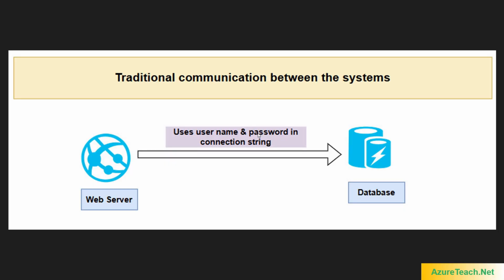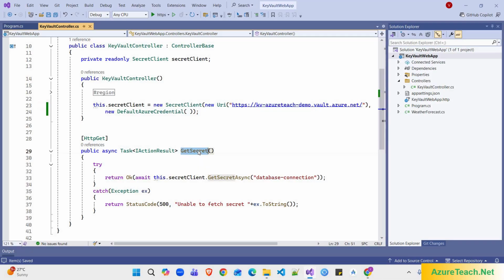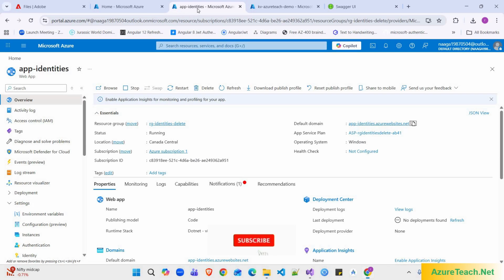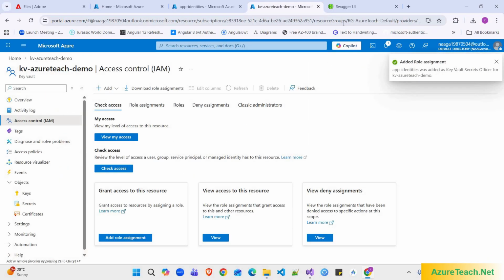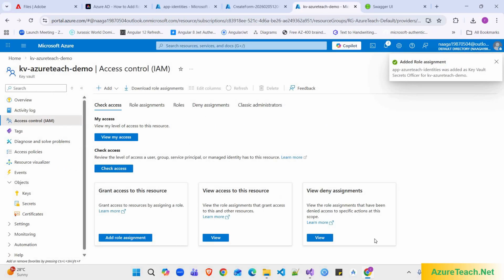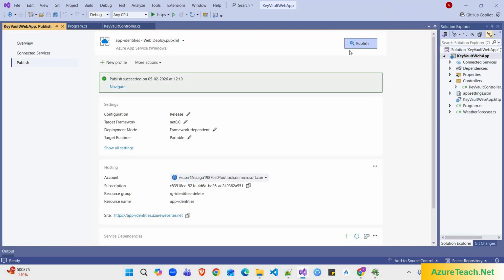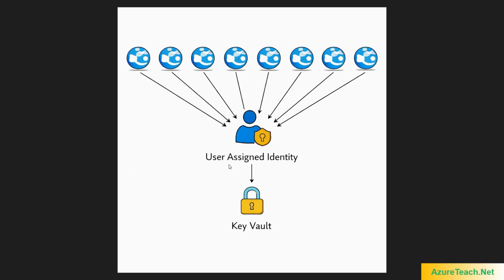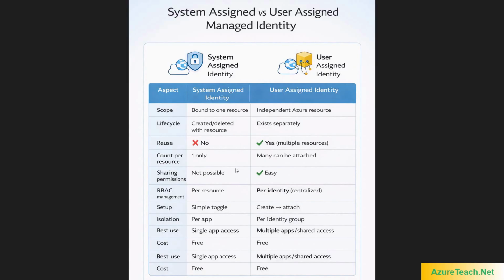System Assigned vs User Assigned Managed Identity in Azure | Practical Demo & Real-Time Use Cases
🔐 Practical Demo on Azure Managed Identities | System Assigned vs User Assigned | Real-Time Use Cases

In this video, you will get a complete practical demonstration of Azure Managed Identities, including System Assigned Identity and User Assigned Identity with real-world scenarios.

We will cover:
✅ What is Azure Managed Identity?
✅ System Assigned Identity – Practical Demo
✅ User Assigned Identity – Practical Demo
✅ Difference between System Assigned and User Assigned Identity
✅ Real-time enterprise use cases
✅ When to use System Assigned vs User Assigned Identity
✅ How to securely access Azure resources without storing credentials
✅ Best practices for Azure identity and access management

This session is perfect for:
✔ Azure Developers
✔ Azure Administrators
✔ Cloud Engineers
✔ DevOps Engineers
✔ Anyone preparing for Azure certifications (AZ-104, AZ-204, AZ-305)

By the end of this video, you will clearly understand how to securely authenticate Azure resources using Managed Identities and how to choose the right identity type for your architecture.

Azure Managed Identity helps you eliminate hardcoded credentials and improves security by allowing Azure services to authenticate automatically to other Azure resources like:
🔹 Azure Functions

Chapters
00:00 Introduction On Azure Managed Identities
00:37 System Assigned Managed Identity Demo with real use case
03:30 User Assigned Managed Identity Demo with real use case
05:34 When to Use Azure User Assigned Identity and When to System Managed